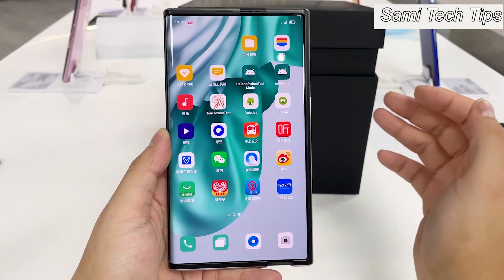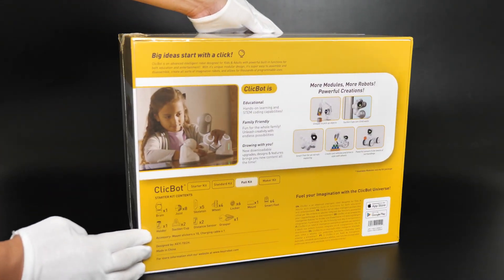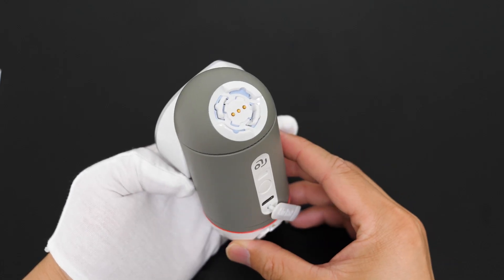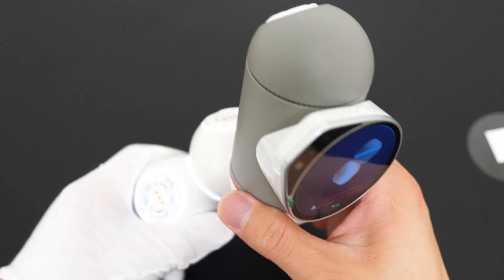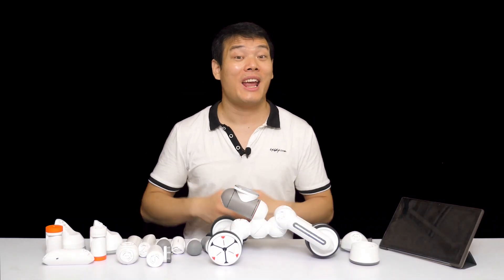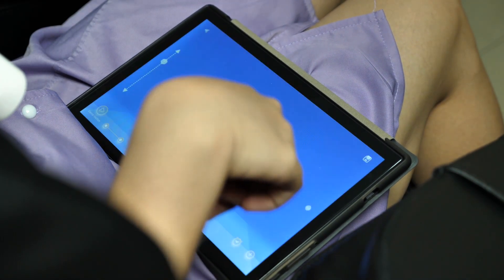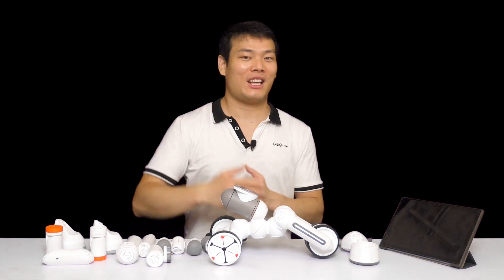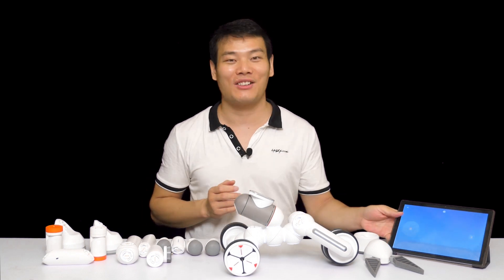ClicBot Review: Best Educational Robot. Period.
(Only two days left!)

ClicBot is infinitely replayable, with no end to the robots you can design or the things you can do with them. And while a lot of toys get less interesting with time, the ClicBot seemingly comes from an alternate reality: the older you get, the more you can do with it. The components are super durable as well. I accidentally dropped a robot to the hard ground I built when I shot the video, actually several times, and my daughter threw them here and there-all without damaging the product. ClicBot is built strong enough to take any normal wear and tear beating kids would have on them. And I’m also pretty sure your kids or you will love it because the parts are easy enough to assemble and play with. All things considered, I’d highly recommend ClicBot for any family with robot-loving inquisitive kids. And, truth be told, you will find your inner child and totally geek out as well!

Special thanks to my friend Shaina and Simon for polishing the script, you can support their channels by hitting the

Here is the timeline:
0:00 - Intro
1:21 - Unboxing
2:31 - My first impression of the unboxing

2:37 - Design of the ClicBots components
3:25 - How to build ClicBots Robots
4:44 - What's ClicBot?
5:07 - ClicBot App
5:53 - Why ClicBot is so special?
6:55 - My conclusion

8:43 - Outro